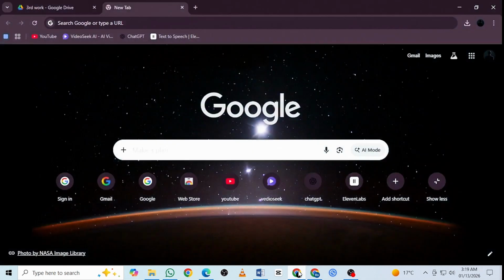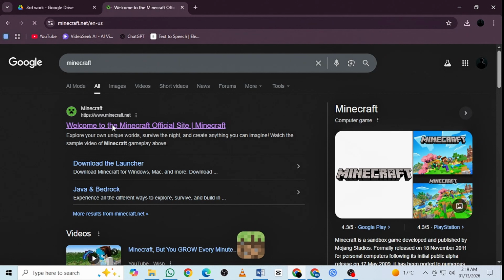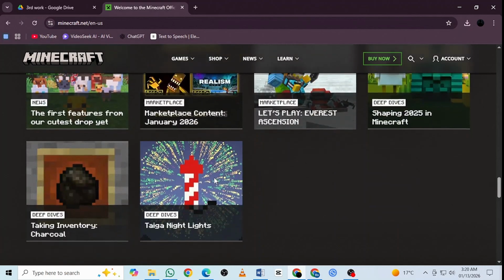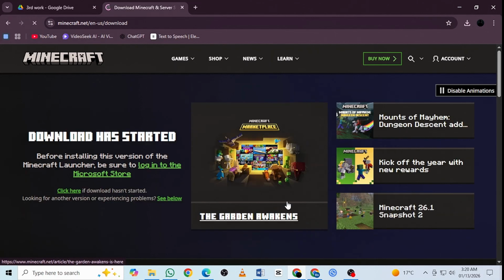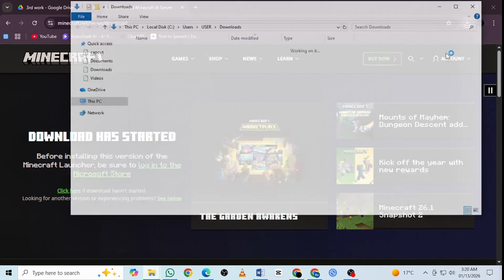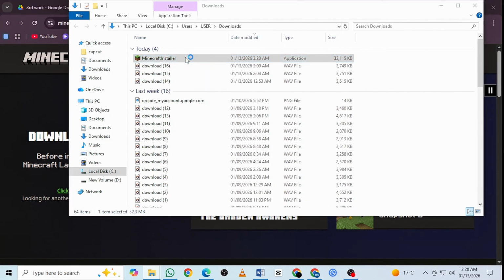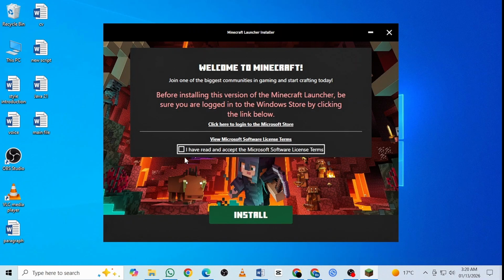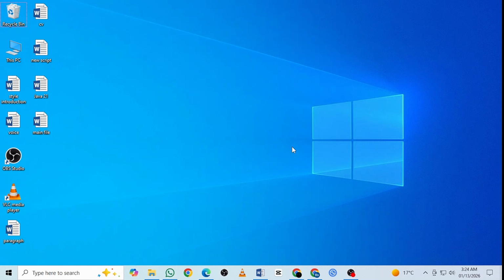How to Download Minecraft on Windows 10 Edition – (2026) Step By Step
Learn How to Download Minecraft on Windows 10 Edition by visiting the official Microsoft Store, purchasing or installing the game, and setting it up for gameplay on your PC.